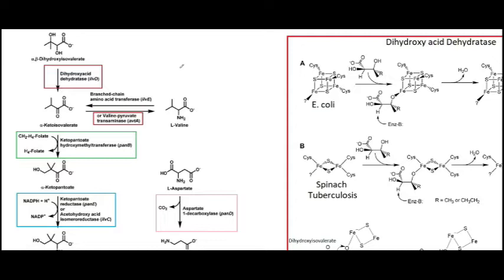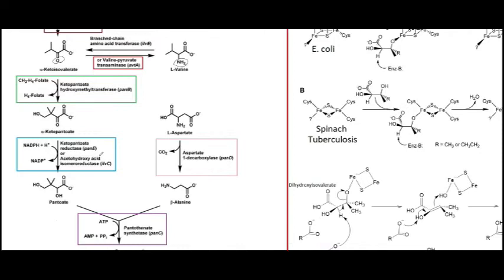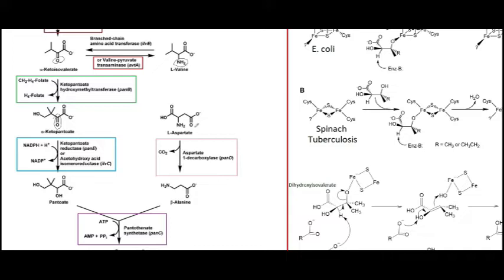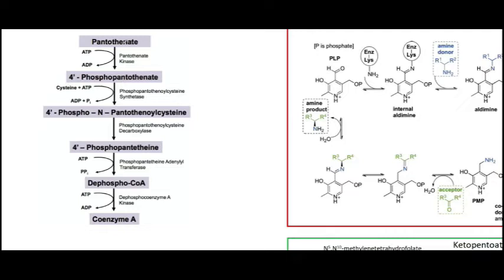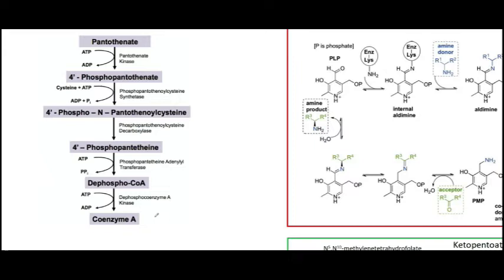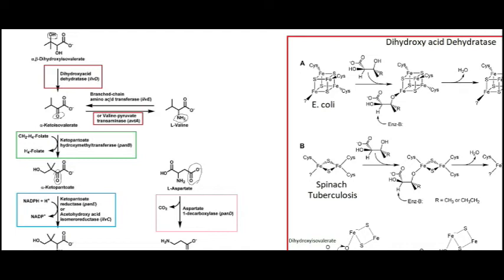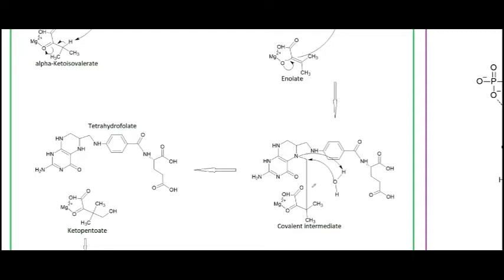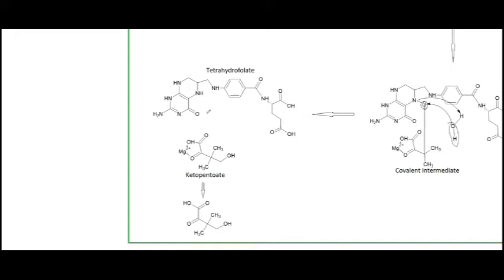Vitamin B5 (pantothenate) Biosynthesis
Pantothenate (or pantothenic acid) is a B vitamin used as a precursor for coenzyme A (CoA), which is a cofactor needed in metabolism (for instance, acetyl-CoA). The biosynthesis is pretty straightforward. taking either dihydroxyisovalerate or valine to ketoisovalerate, which is then converted into ketopantoate (using a folate cofactor) and then reduced to pantoate. Afterwards, a decarboxylated aspartate, called beta alanine, is condensed with the pantoate to generate pantothenate.

Other places you can find content from me:

Amazon - Author Profile

Incarnate: Existence
Incarnate: Essence
Incarnate: Schism

Organisation of the pantothenate (vitamin B5) biosynthesis pathway in higher plants

Function and maturation of the Fe–S center in dihydroxy acid dehydratase from Arabidopsis

The active site of the Mycobacterium tuberculosis branched-chain amino acid biosynthesis enzyme dihydroxyacid dehydratase contains a 2Fe–2S cluster

The Role and Properties of the Iron-Sulfur Cluster in Escherichia coli Dihydroxy-acid Dehydratase

The substrate specificity, enantioselectivity and structure of the (R)-selective amine: pyruvate transaminase from Nectria haematococca

Structure ofE. Coli Ketopantoate Hydroxymethyl Transferase Complexed with Ketopantoate and Mg2+,Solved by Locating 160 Selenomethionine Sites

Experimental and Metabolic Modeling Evidence for a Folate-Cleaving Side-Activity of Ketopantoate Hydroxymethyltransferase (PanB)

Crystal Structure of Escherichia coli Ketopantoate Reductase in a Ternary Complex with NADP+ and Pantoate Bound

Studies towards the selective inhibition of β-alanine pathways in Mycobacterium tuberculosis

An activator for pyruvoyl-dependent l-aspartate α-decarboxylase is conserved in a small group of the γ-proteobacteria including Escherichia coli

The Structure of the PanD/PanZ Protein Complex Reveals Negative Feedback Regulation of Pantothenate Biosynthesis by Coenzyme A

The Mechanism of Regulation of Pantothenate Biosynthesis by the PanD−PanZ·AcCoA Complex Reveals an Additional Mode of Action for the Antimetabolite N‑Pentyl Pantothenamide (N5-Pan)

Novel cofactors via post-translational modifications of enzyme active sites

Crystal structures of a pantothenate synthetase from M. tuberculosis and its complexes with substrates and a reaction intermediate

A Fragment-Based Approach to Probing Adenosine Recognition Sites by Using Dynamic Combinatorial Chemistry

Characterization and validation of Entamoeba histolytica pantothenate kinase as a novel anti-amebic drug target

PDB Codes
6OVT – IlvD Dihydroxy acid Dehydratase (DHAD) from Mycobacterium tuberculosis
1M3U – PanB Ketopentoate Hydroxymethyltransferase
2OFP – PanE Ketopentoate Reductase
4CRZ – Aspartate 1 Decarboxylase
4CS0 – Aspartate 1 Decarboxylase
51S7 – Aspartate 1 Decarboxylase
1UHD – Aspartate 1 Decarboxylase
1N2O – PanC Pantothenate Synthetase
3Q12 – PanC Pantothenate Synthetase
2A7X – PanC Pantothenate Synthetase
1N2G – PanC Pantothenate Synthetase
1N2I – PanC Pantothenate Synthetase